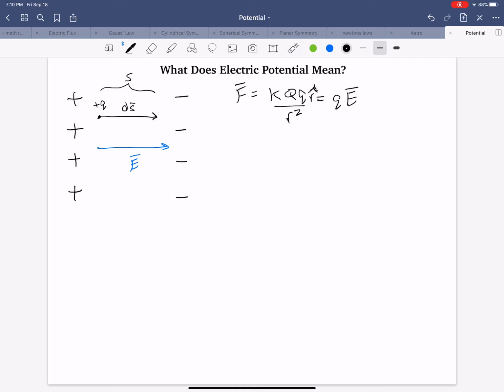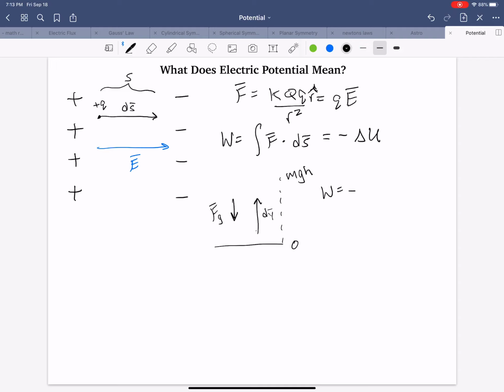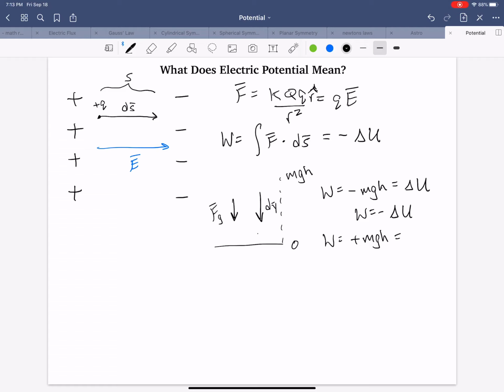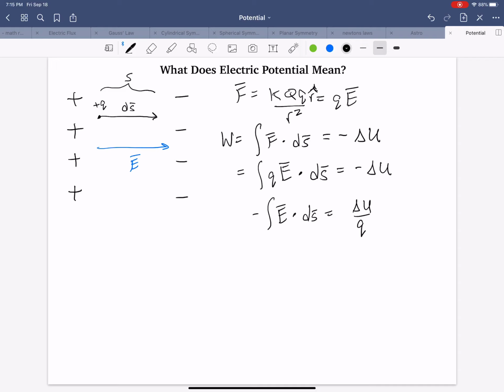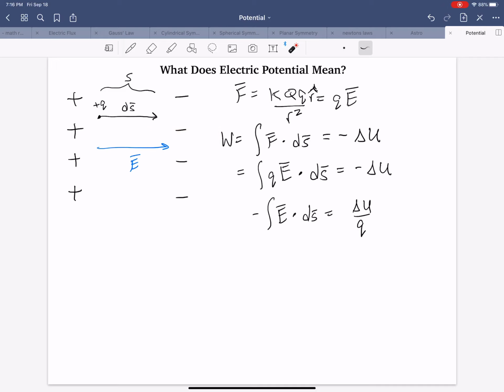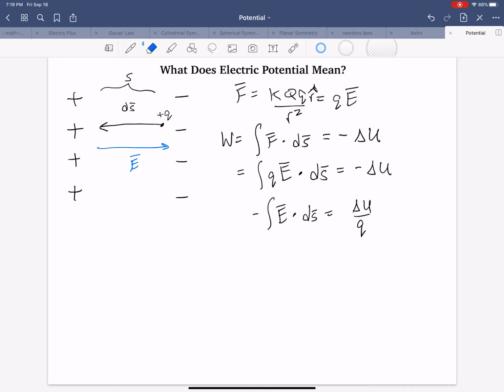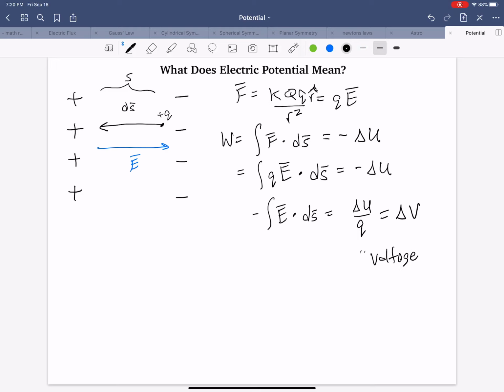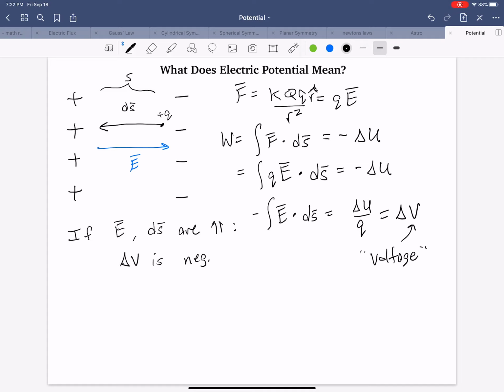What Does the Electric Potential Actually Mean?